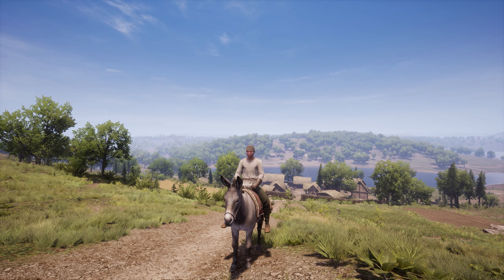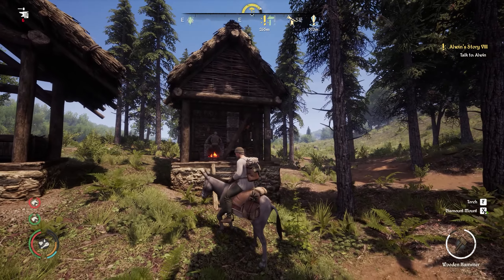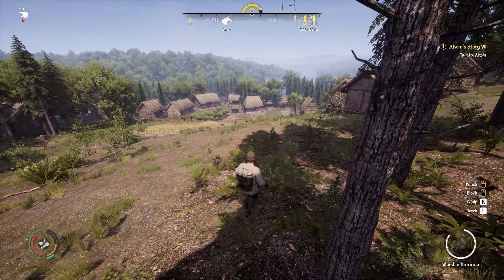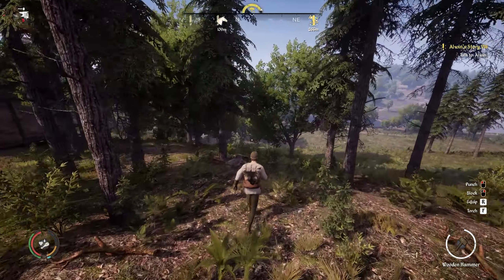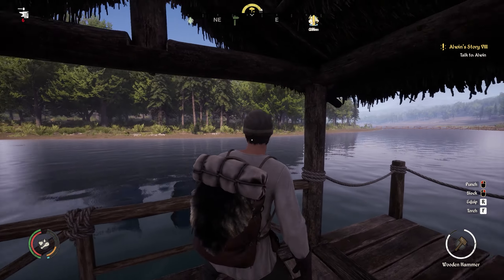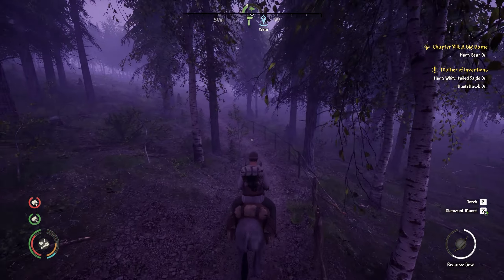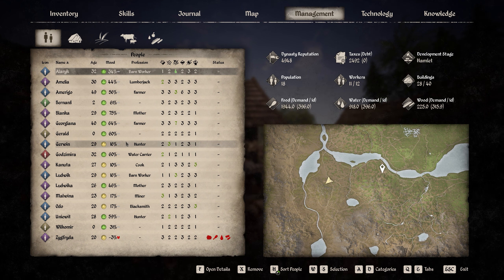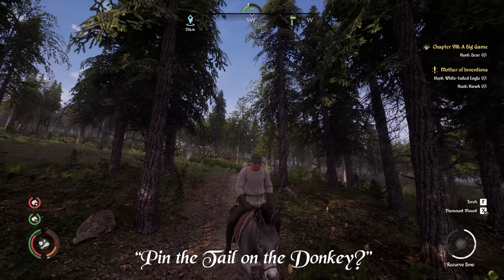Village Tour & New Recruit (Medieval Dynasty Ep. 1)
Description - Thank you for joining me on a quick little tour of my village in Medieval Dynasty! Also a goofy practice edit with an encounter of a camp of greasy bandits while traveling to a nearby town searching for a new recruit. Please feel free to use the time stamps below! Once again thank you!

!Time Stamps!
00:00 Part One Intro
00:46 Start of Village Tour
10:36 Village Tour Outro & Intro to Part Two (Recap...)
12:21 Recap...
14:15 Part Three (Pin the Tail on the Donkey)
19:18 End Diologe Thanks for Watching!